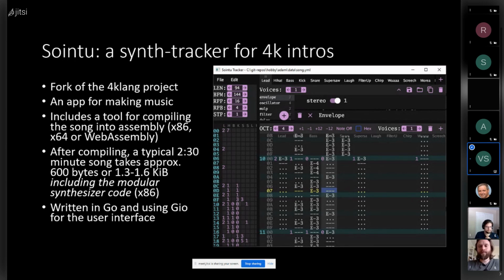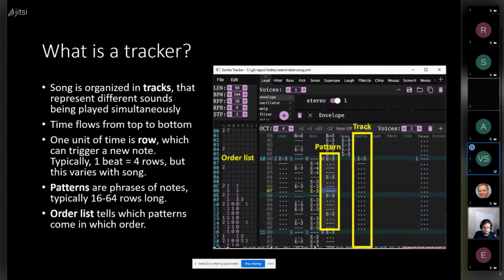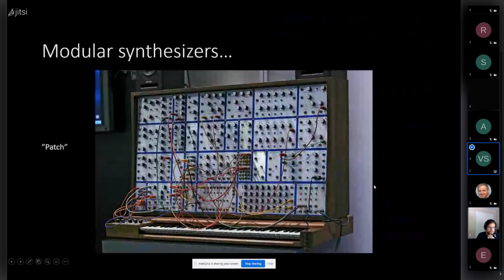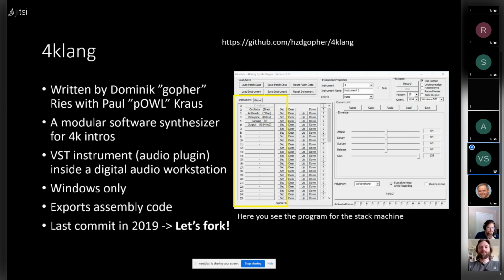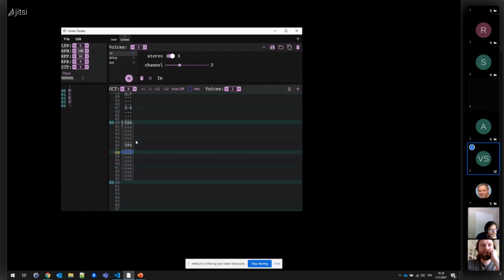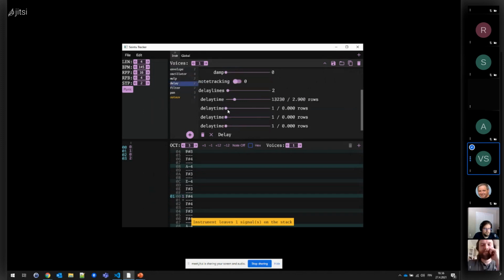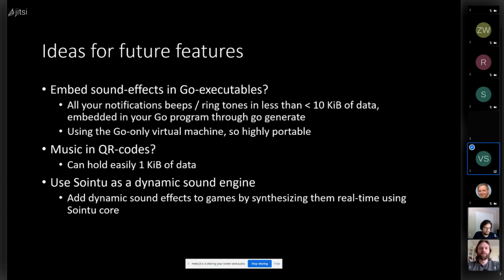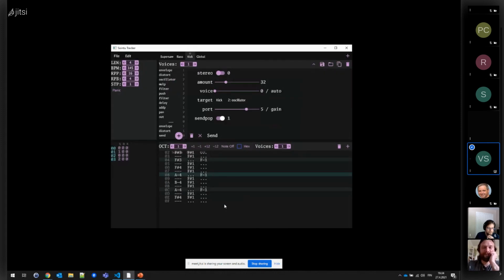Gio Community Call #9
Elias shares a brief update on compute shader work, and Veikko Sariola demonstrates sointu, a tool for generating the audio tracks for 4K demo videos.

Veikko's 4K Demo (bC! - Adam)

This call occurred at 15:30 UTC, April 27th 2021.